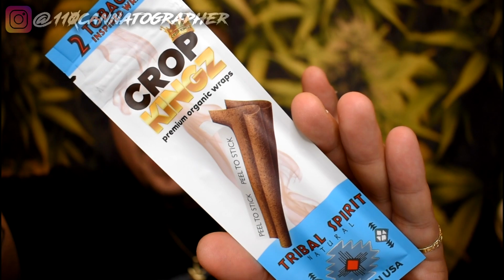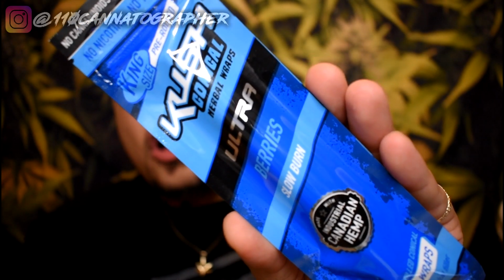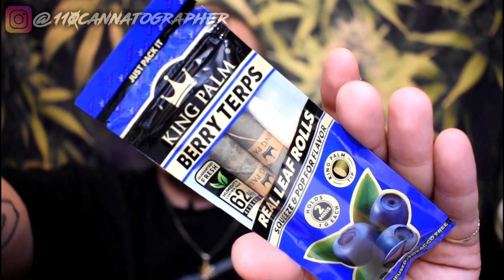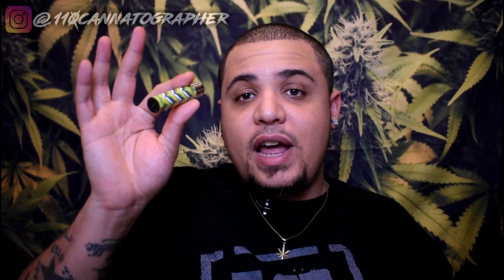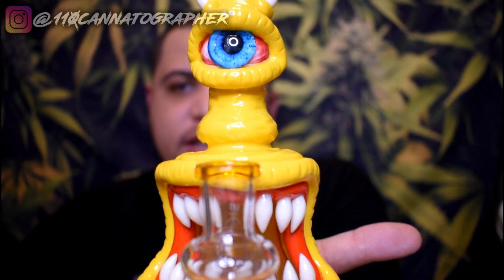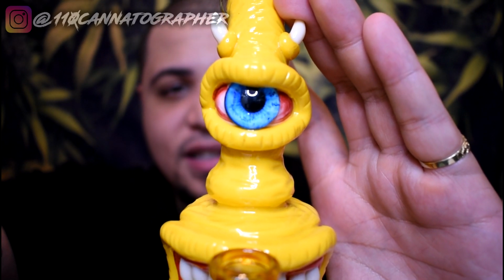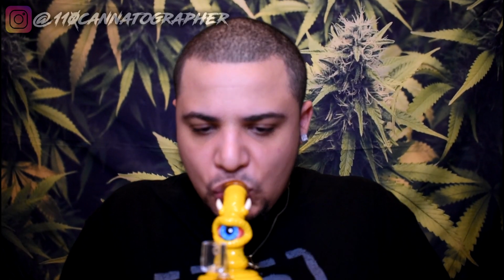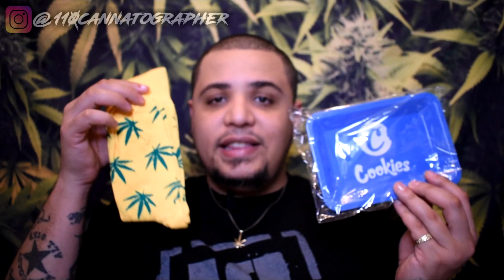TWB December Krampus Box Unboxing! | CBD Hemp Gear Review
Camera I Use

Tripod I Use

Beefy Scissors I use

Backup IG: 110cannatographer_
Thank you all so much for watching and for your support!